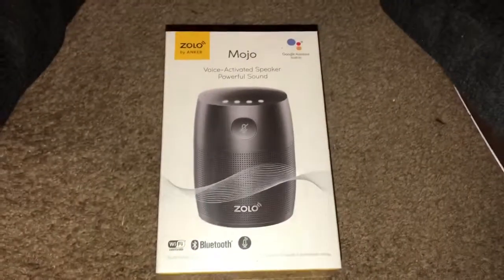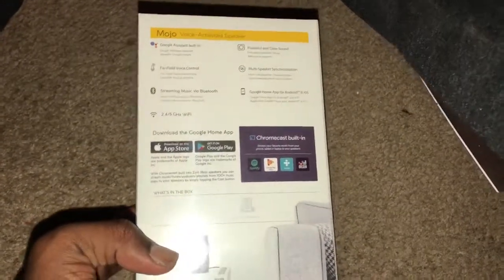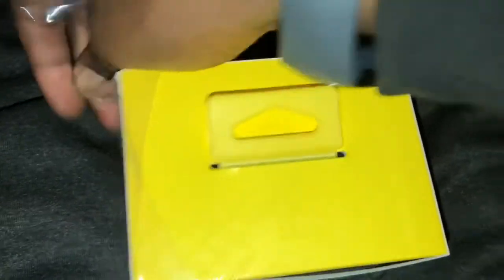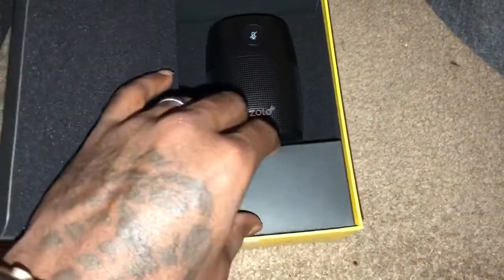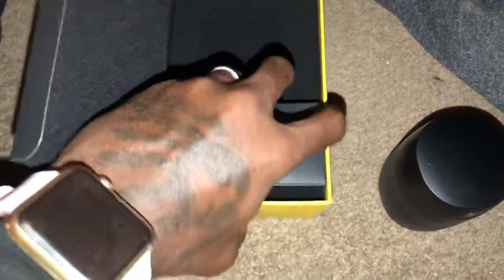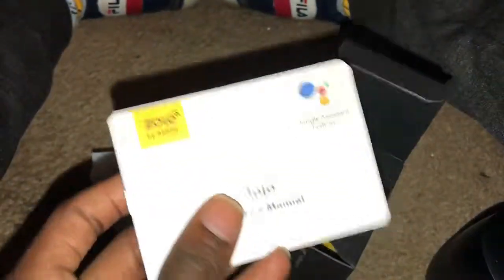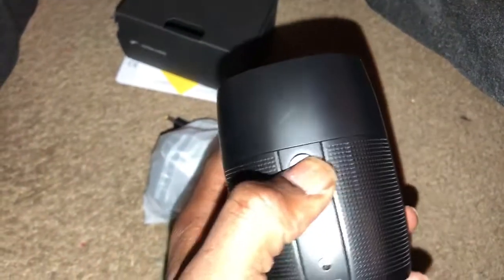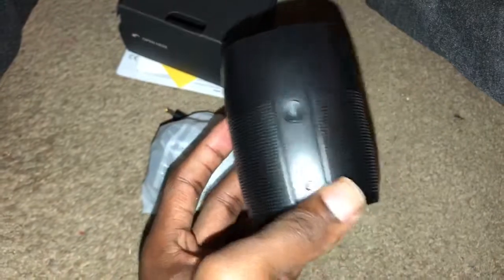Mojo Voice Activated speaker